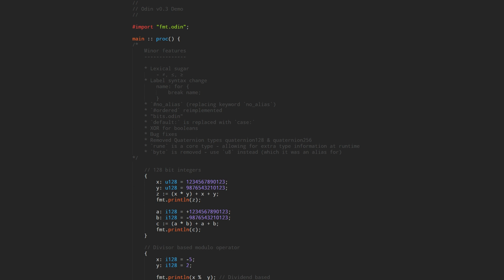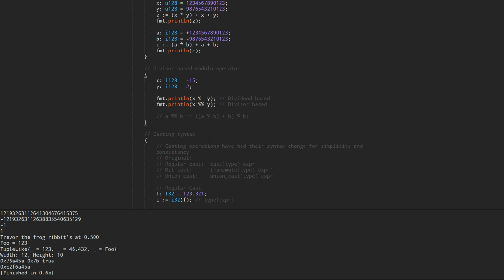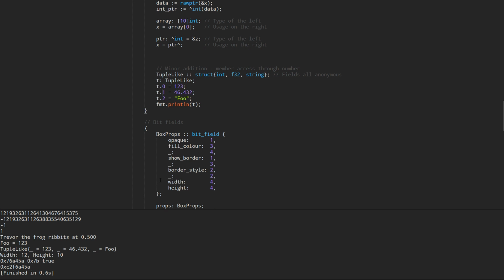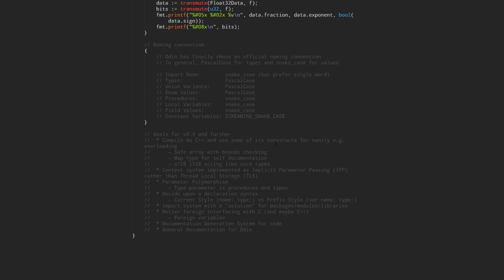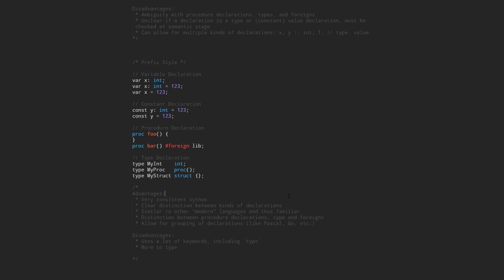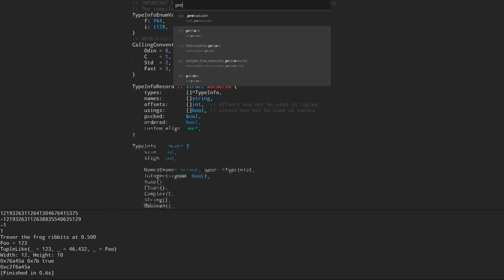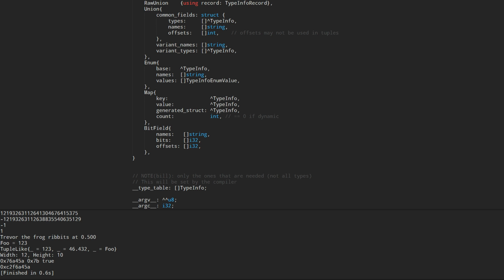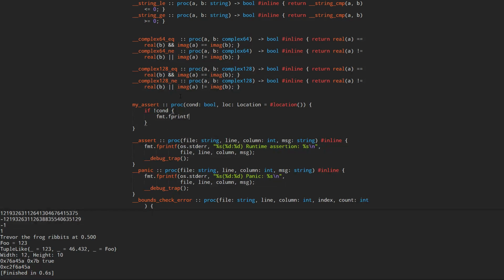Compiler Demo - Bit Fields, i128 & u128, Syntax Changes